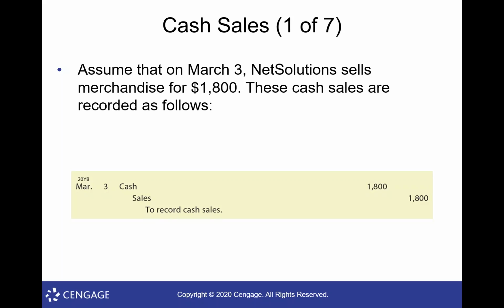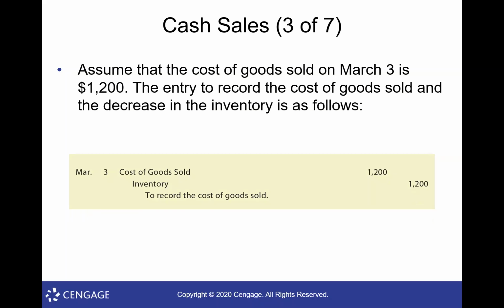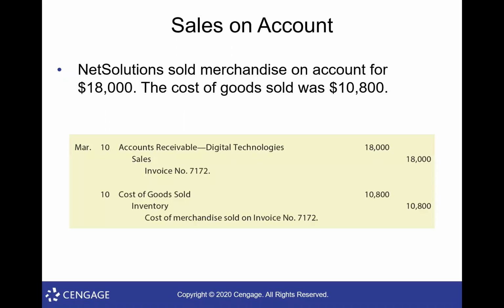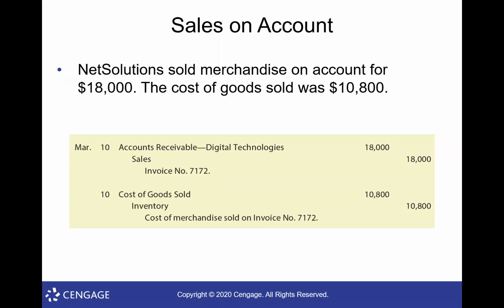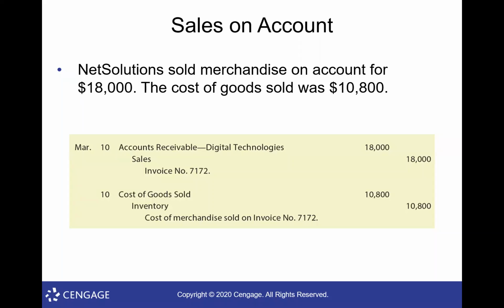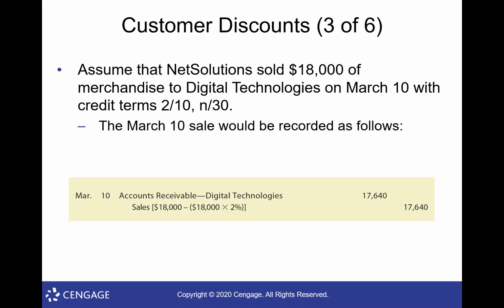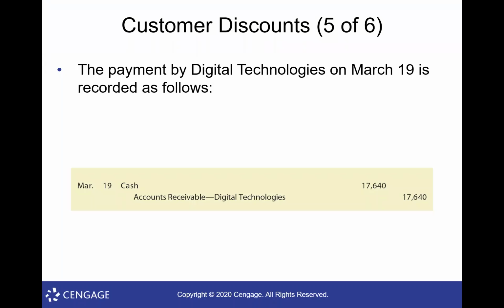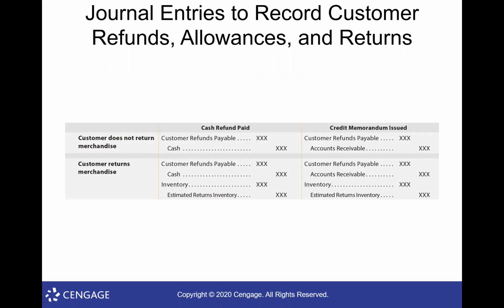How do I record Sales Transactions (Journal entries)?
This video covers: Sales Transactions